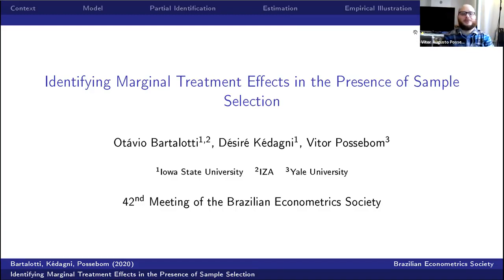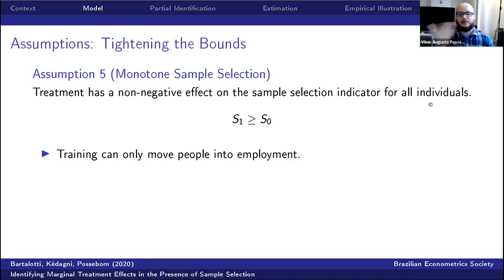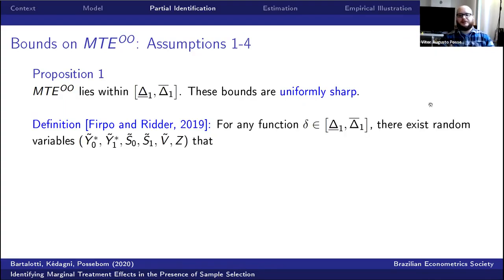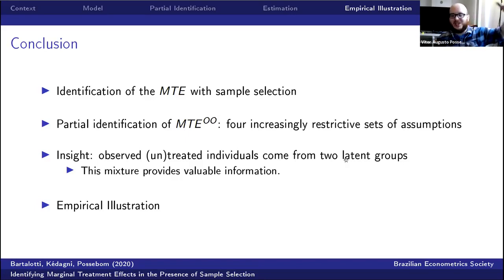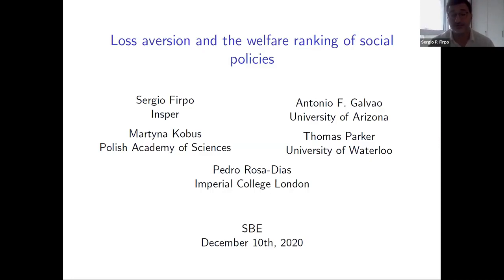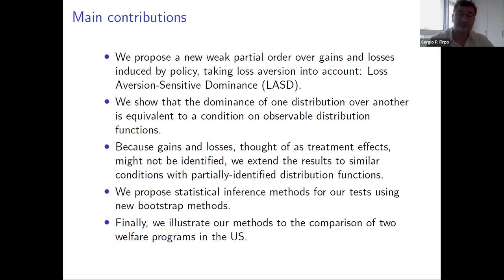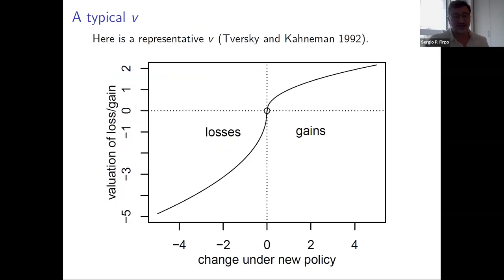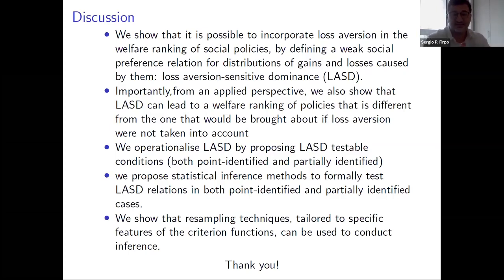Prize Session: Econometrics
42nd Meeting of the Sociedade Brasileira de Econometria